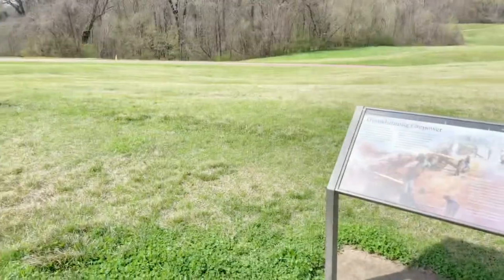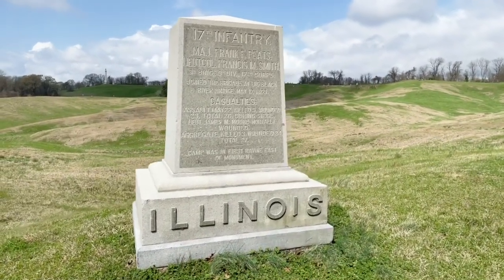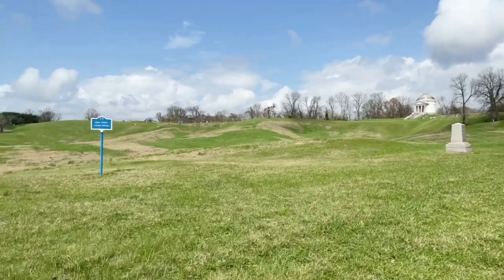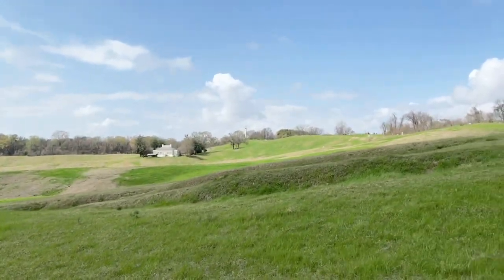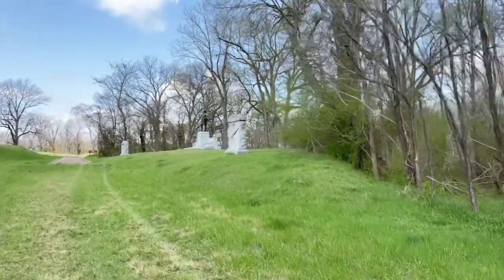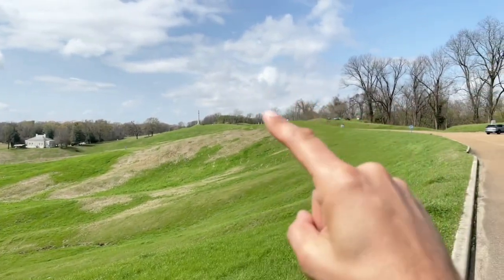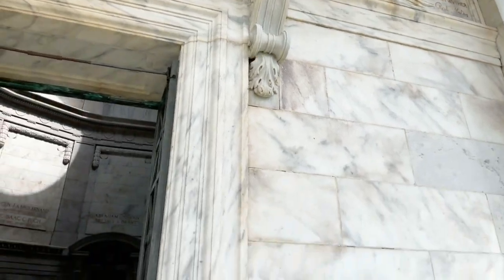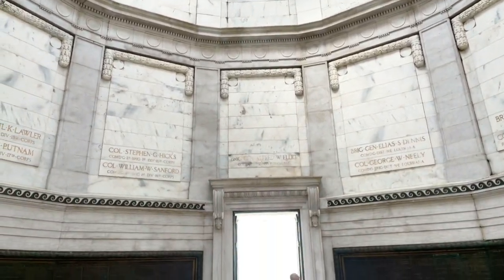Vicksburg National Military Park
I couldn’t get a live stream started because of poor connection, but I filmed you a small taste of this awe inspiring place. I’ll write more later, but for now, I look forward to seeing you in about an hour and a half for a live stream of Jackson Mississippi, the state capital, with Jane Jones of “More Than a Tourist”